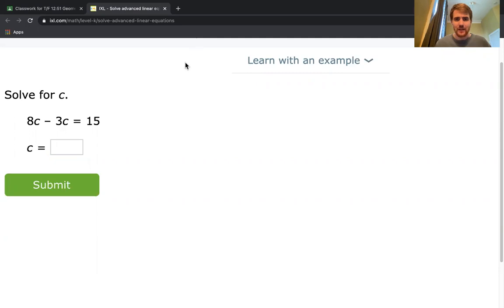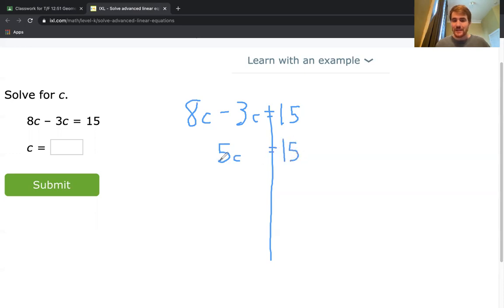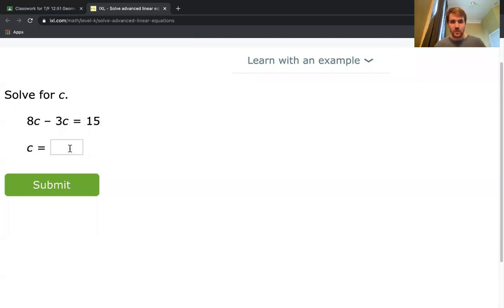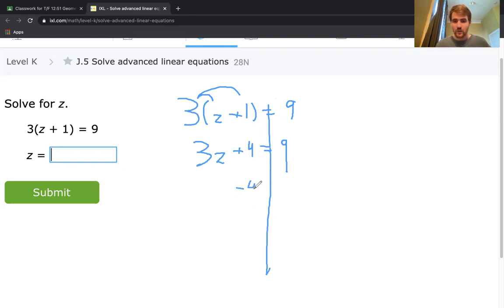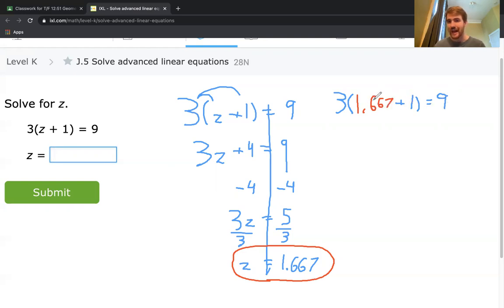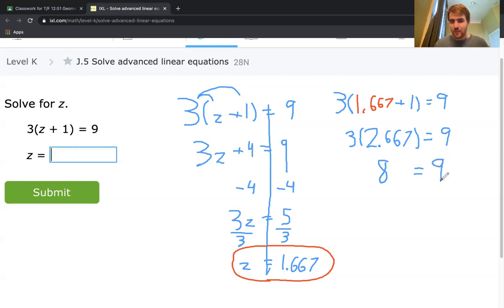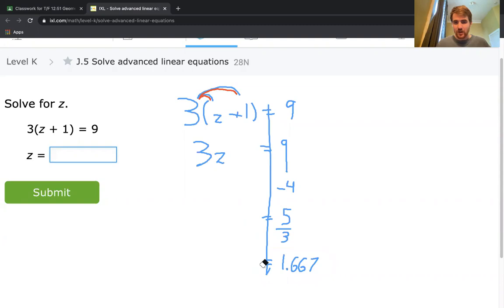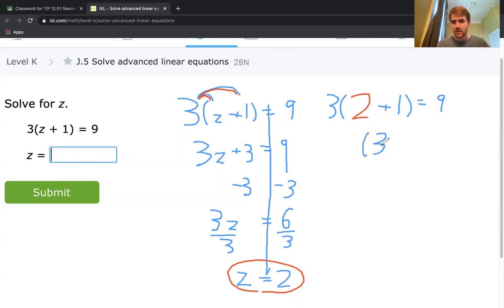Solving Multistep Equations